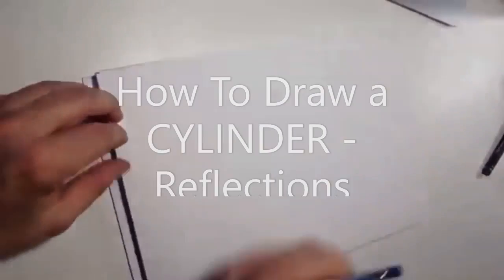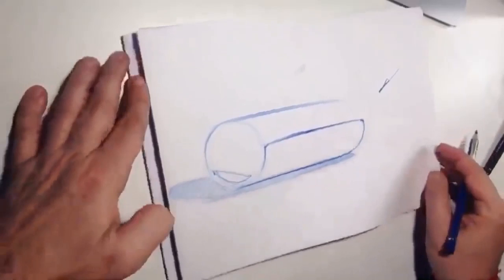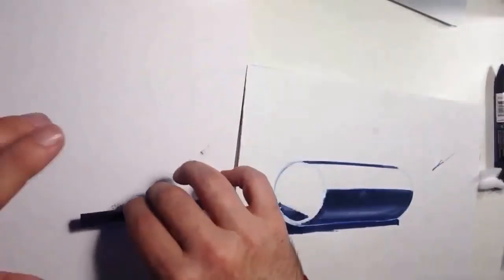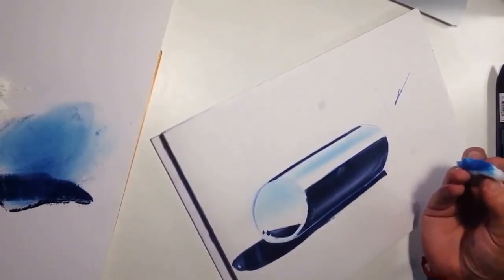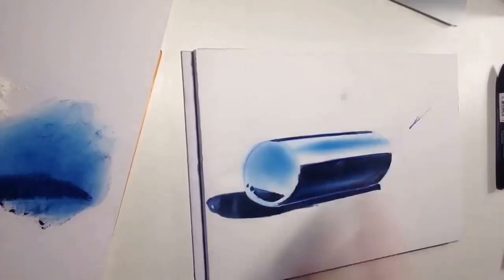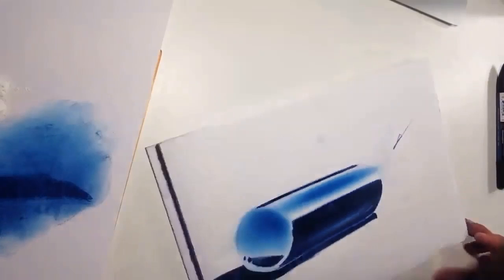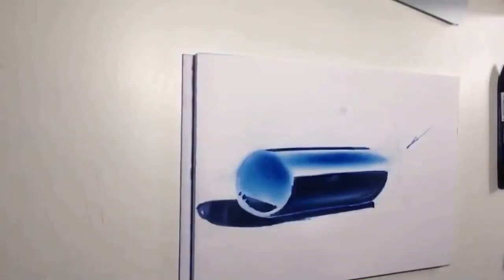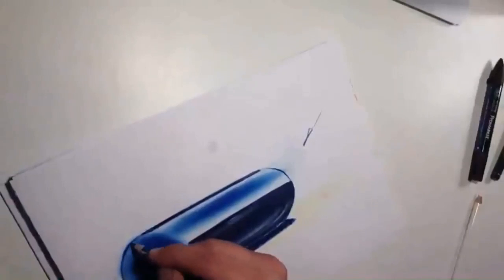How to Draw BASIC SHAPES - Cylinder luciano bove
This is a Tutorial about drawing Basic Shapes, in particular how to draw  a Cylinder with its reflections. You have to know that a cylinder is basically any cars' side body.
 I use marker paper, dark and light blue markers, blue soft prismacolor, orange prismacolor for warm reflection and a little bit of white acrylic paint for the highlights.
To learn how to draw a cylinder is very important when you start sketching cars.Any Car sketch is made of basic shapes, it is the interaction between them that show volumes and sections, shading and reflections. In Car Design learn how to draw basic shapes is fundamental.
CANSON MARKER PAPER
COPIC GRAY MARKERS
PRISMACOLOR NUPASTEL CHALKS
SPRAY FIXATIF PASTEL